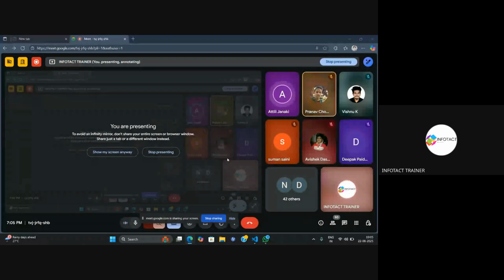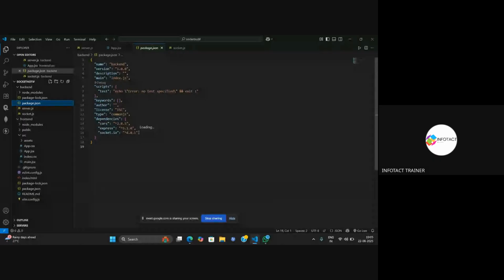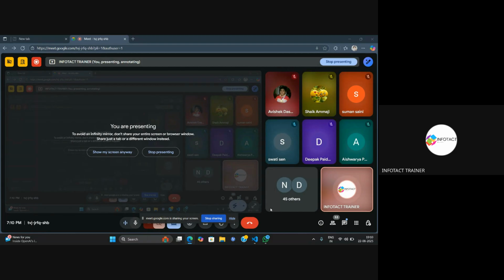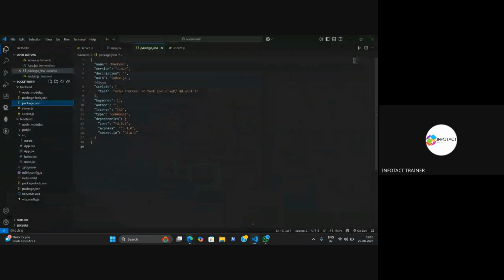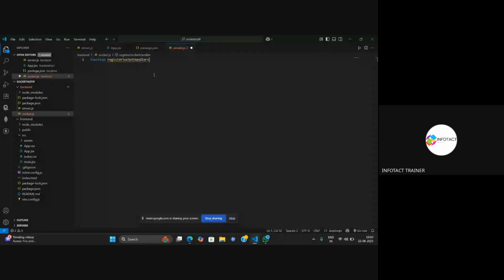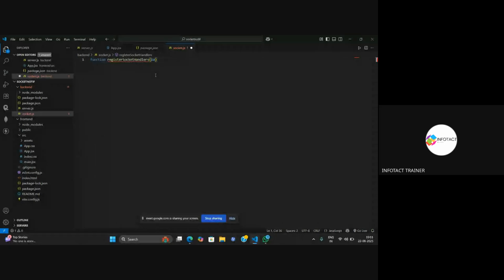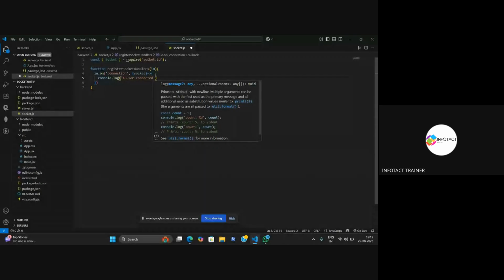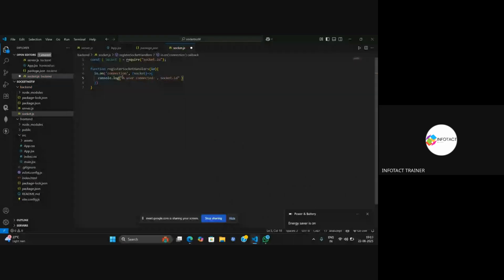Web Development Training Session-8 || Infotact Solutions